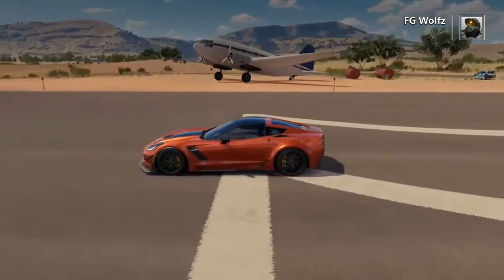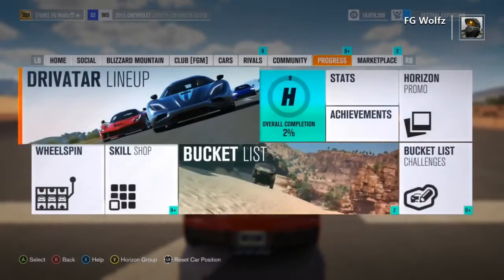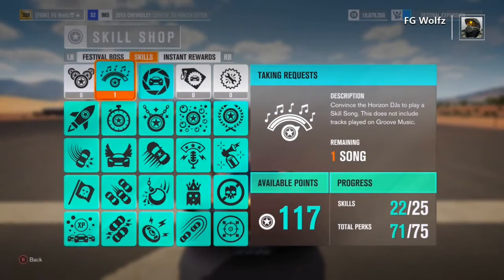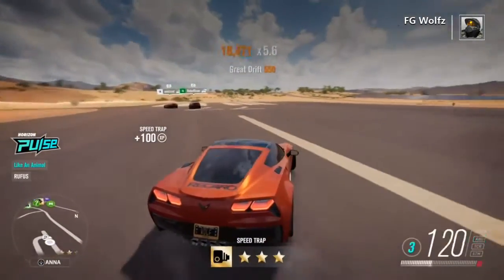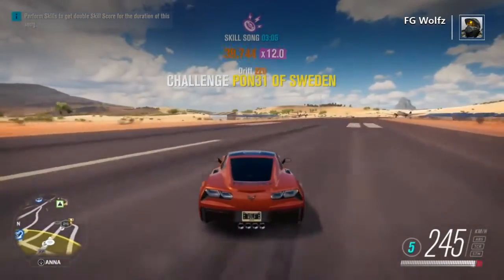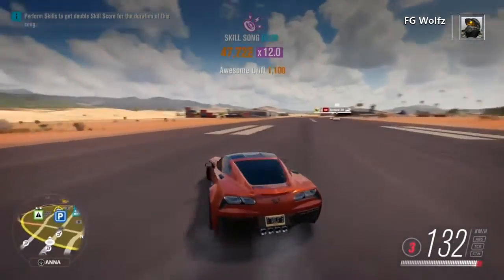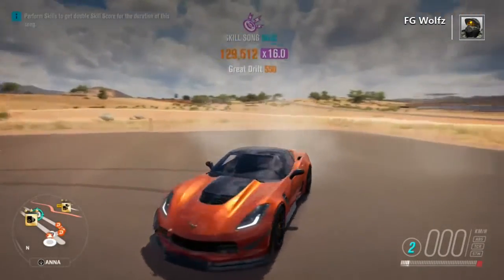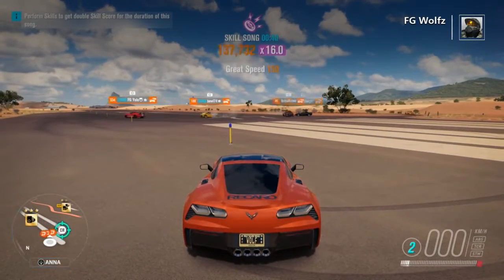Forza Horizon 3|"NEW Unlimited Money/XP/Skill Point Glitch After Patch""BEST Skill Points Method"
Playing In This Video: FG Wolfz

Leave a LIKE for more amazing Forza Horizon 3 Glitches, Funny moments and Tips & Tricks here on FunGamingMedia

Please try to get this video up to 30 LIKES because that would just be so AWESOME.

(INFINITE) UNLIMITED XP/CASH/SKILL POINTS GLITCH! Exploit! FAST CASH FAST XP! NEW!! MONEY CHEAT!
Forza Horizon 3 - 1 Billion Credits Wheelspin ??!! FIRST MONEY GLITCH